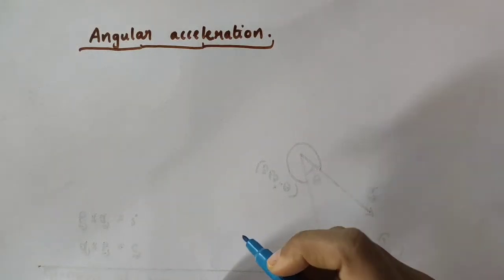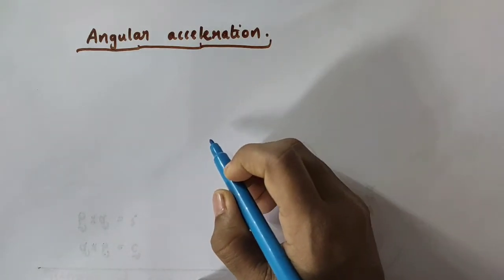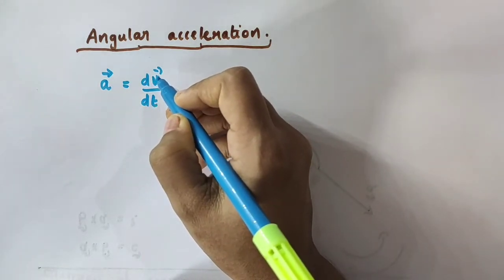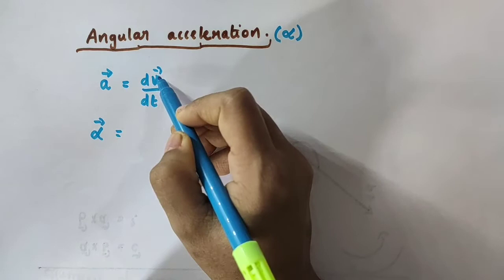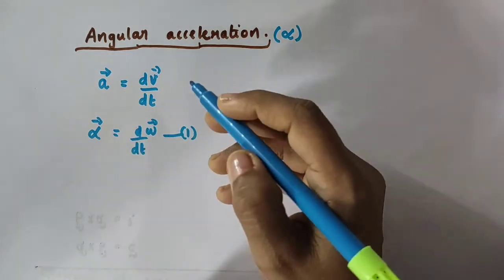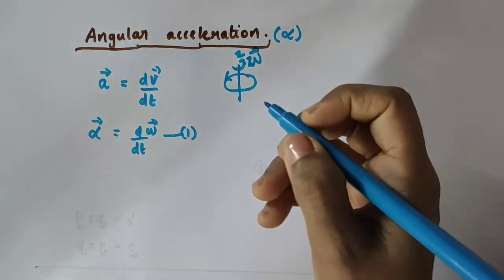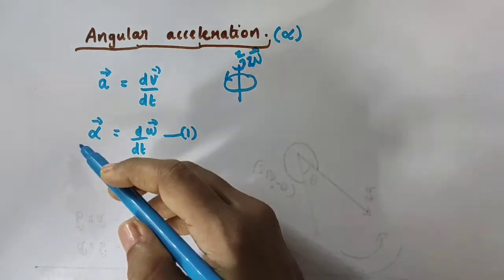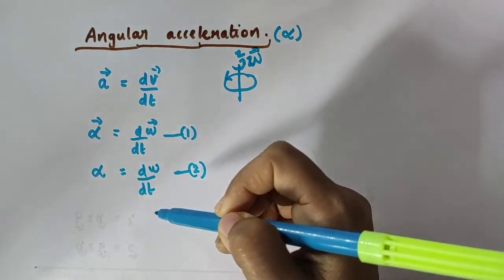Angular acceleration // Class 11 Physics // Chapter 7 Systems of particles and rotational motion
Right hand screw rule//Right hand rule

Angular velocity and Linear velocity /Angular displacement